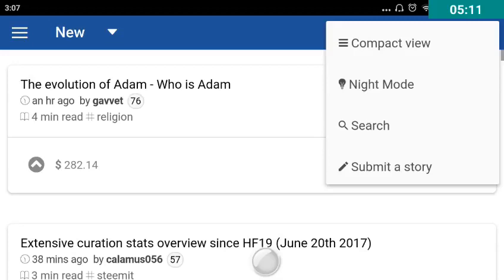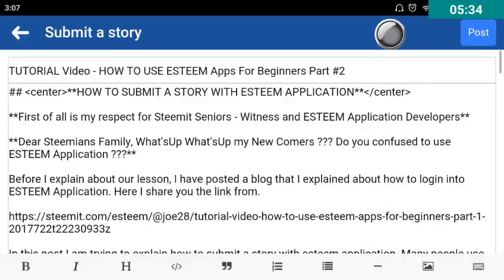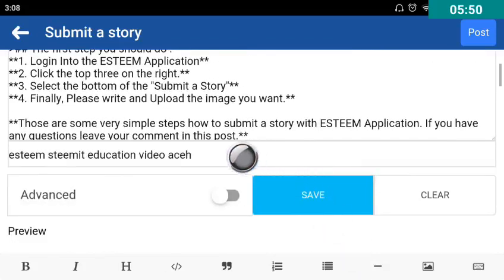How to Submit a Story with eSteem Application - English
Okay,,,, here I will explain How to Submit a Story with eSteem Application - English